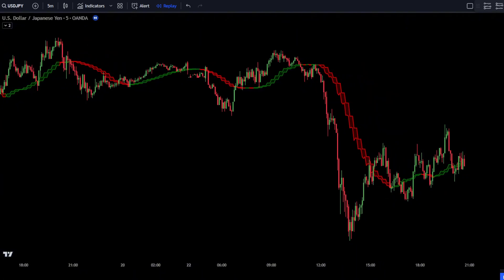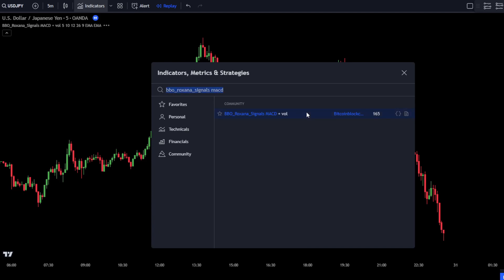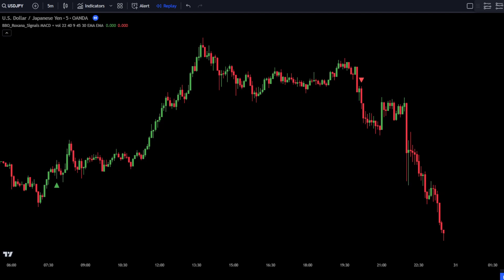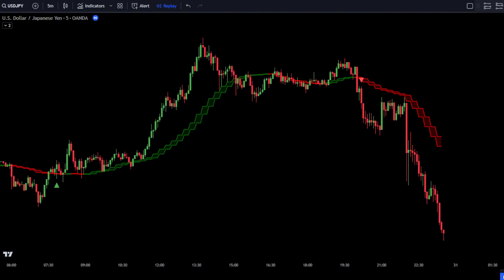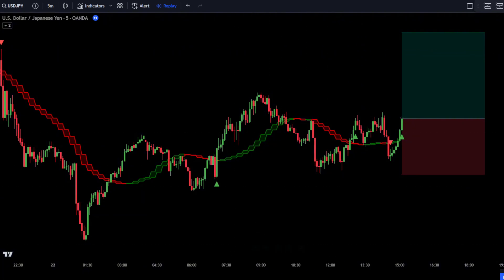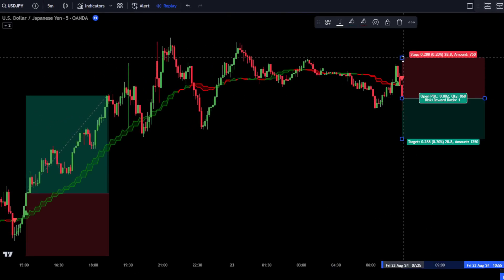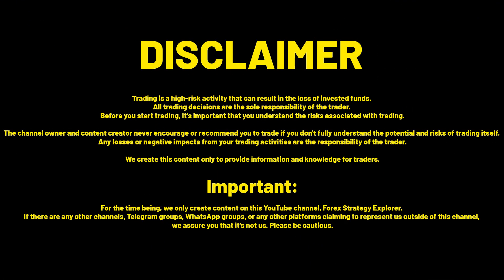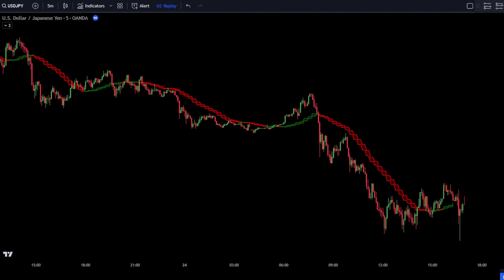Perfect Signals with the Best Tradingview Indicator - Say Goodbye To Fake Signals - 100% Winning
In this video, we will discuss a trading strategy that will give you 100% Perfect Signals with the Best Tradingview Indicators.
We will demonstrate how to use this trading strategy on 5-minute forex scalping. However, not only in forex trading, you can also use this scalping strategy on other assets such as gold or xauusd, crypto, stocks and various other assets.
The buy sell tradingview indicators that will be used in this video are the open close cross strategy R5 and BBO Roxana signals MACD.